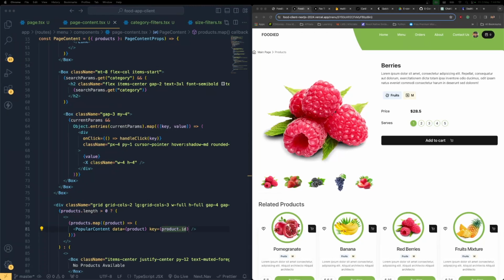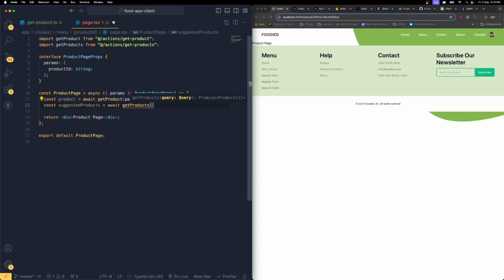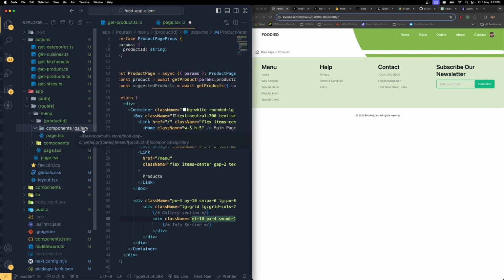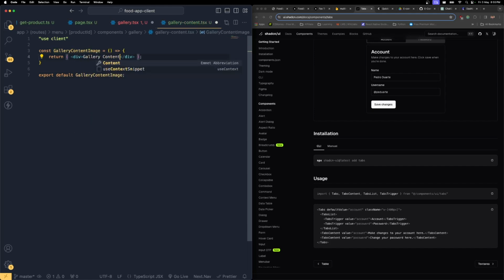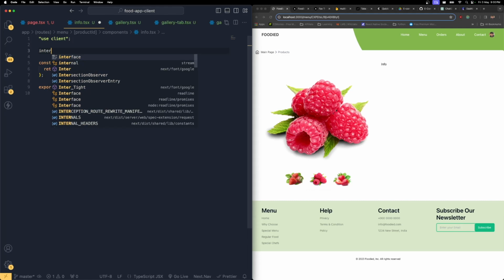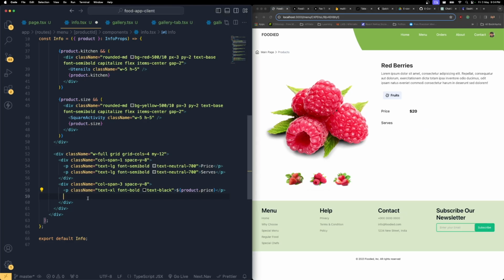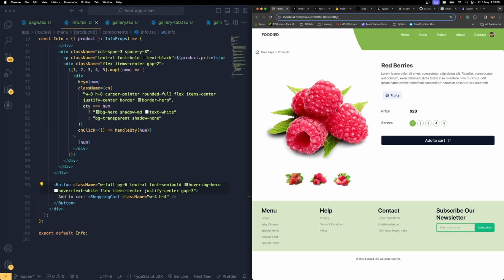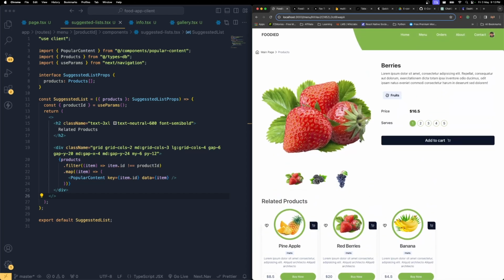🛒 Single Vendor Full-stack Restaurant App Part 8 – Products Page UI: Full Menu Display & Layout! 🍲🧱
🔥 Welcome to Part 8 of the Single Vendor Full-stack Restaurant Application Training series! In this episode, we design and build the Products Page UI—a clean, structured layout that displays the full list of menu items. This page will serve as the central hub for browsing all available dishes, complete with visual consistency, category tags, and a mobile-friendly grid system.

We’ll focus on crafting a scalable interface that can later be connected to backend data for real-time restaurant updates.

✅ What You’ll Learn in This Video:
✔️ Designing a dedicated Products Page layout with Tailwind CSS
✔️ Displaying a full list of dishes in a responsive grid format
✔️ Creating reusable Product Card components for menu items
✔️ Structuring the page for future integrations (filters, search, pagination)
✔️ Applying UX-friendly styling with clear pricing and call-to-action zones

💡 Why This Step Matters:
🔹 Provides users a central place to explore your full restaurant catalog
🔹 Demonstrates responsive component design across devices
🔹 Builds a foundation for future functionality like search, cart, and backend sync

In Part 9, we’ll begin implementing the Cart System, starting with “Add to Cart” actions and managing state for selected items.